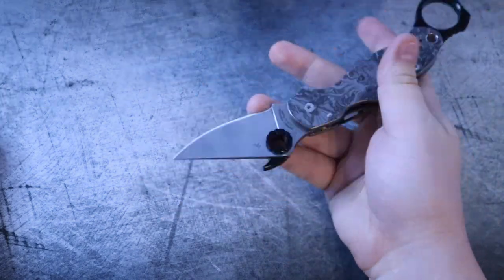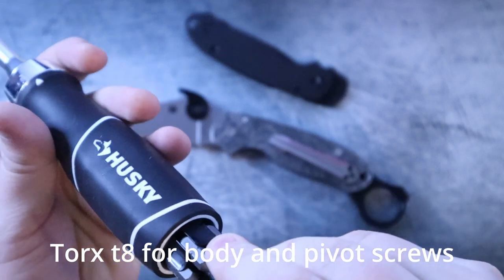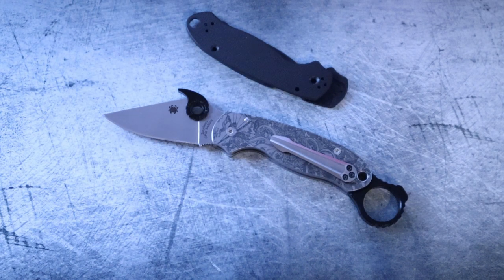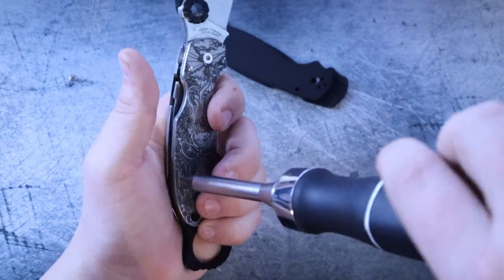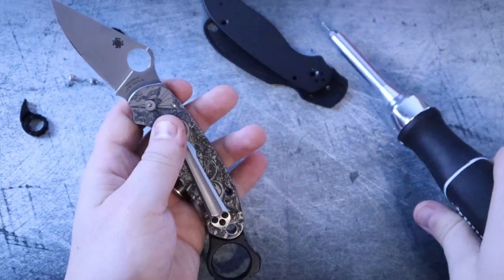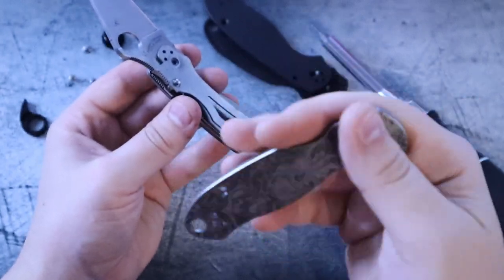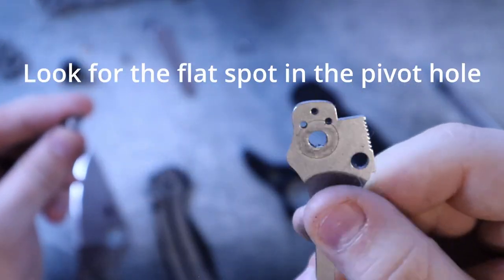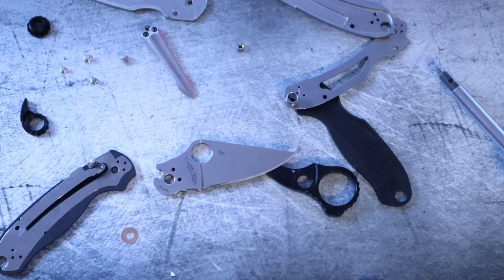How To Disassemble The Spyderco Para 3 (it was too beautiful anyways)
While preparing for my episode where I compare and contrast the Spyderco Para 3 and the Demko AD20.5 I decided to record the teardown process of taking my favorite knife back to stock format, if you have any questions please leave a comment and ill do my best to respond